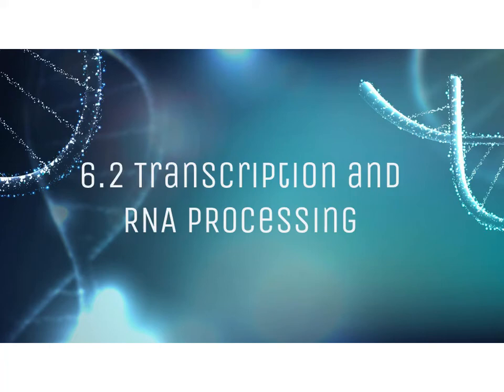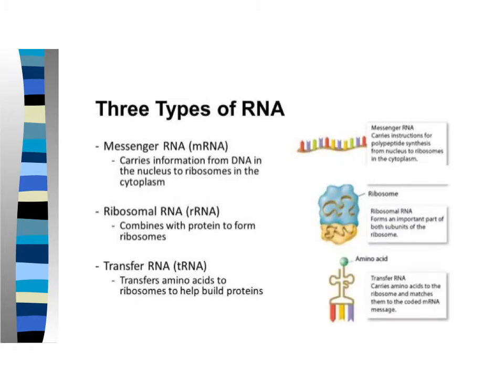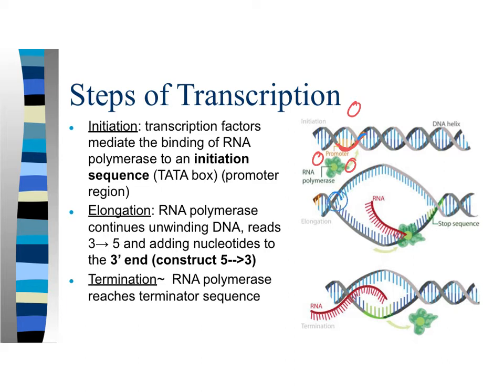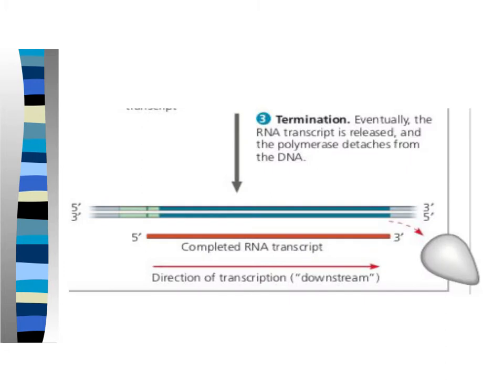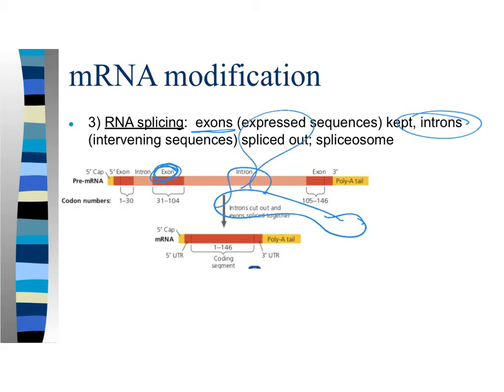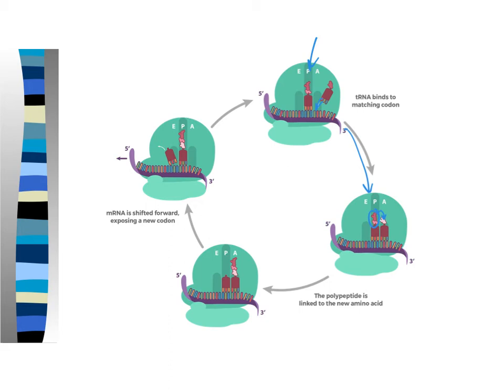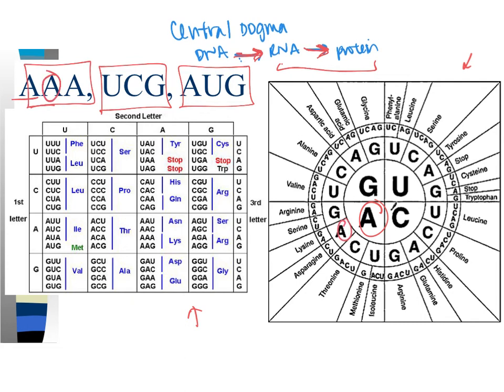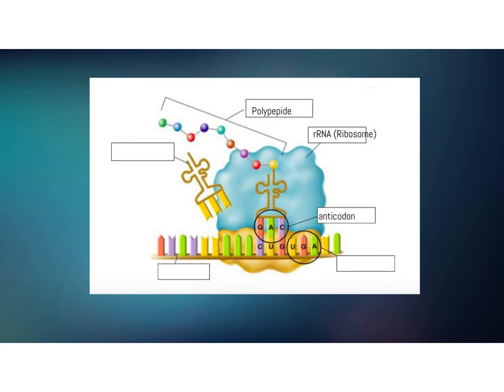6.1, 6.2 Transcription and Translation